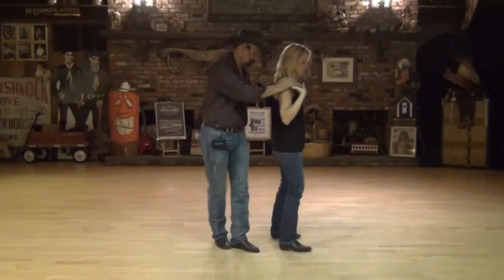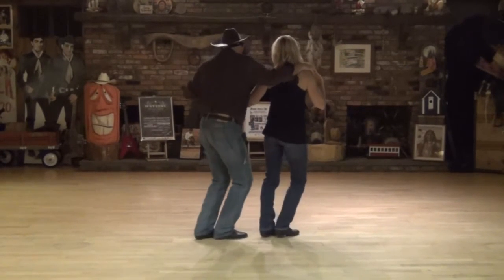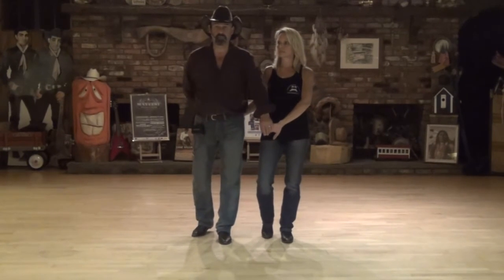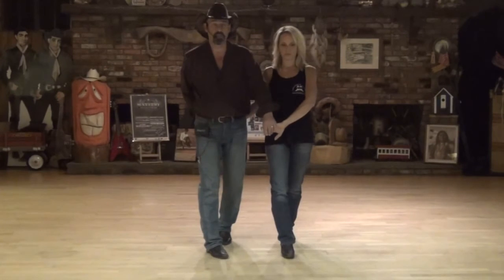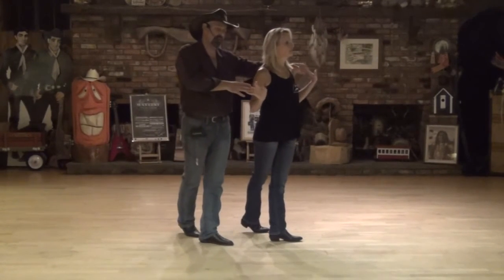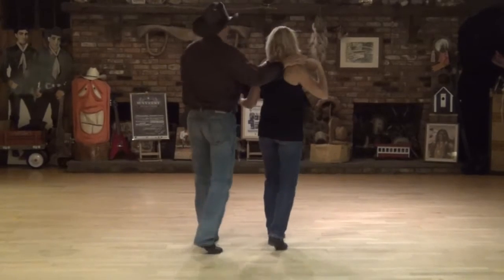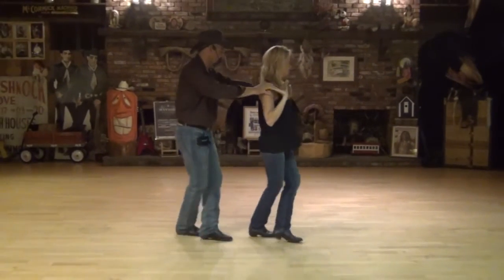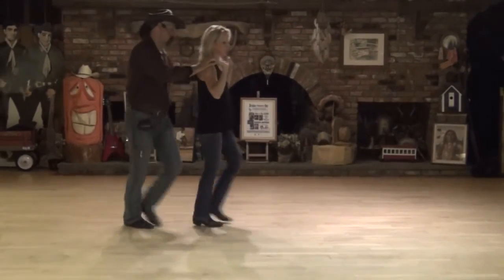Summer Lovin' Lesson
Choreographed by Dan Albro for Rachele Lynae's Live Concert at the Mishnock Barn July 20, 2013
32 Count, Partner/Circle dance
Intro:  32 count